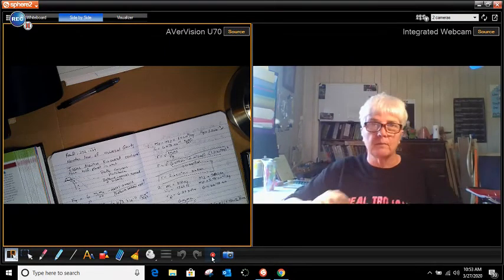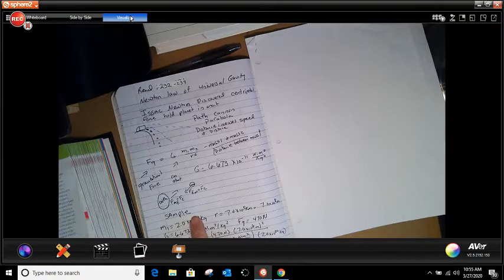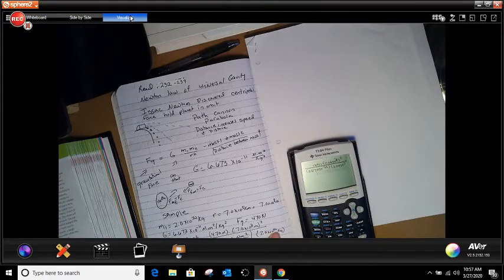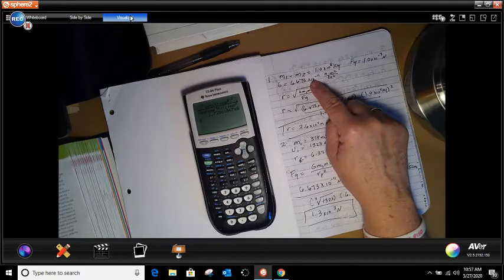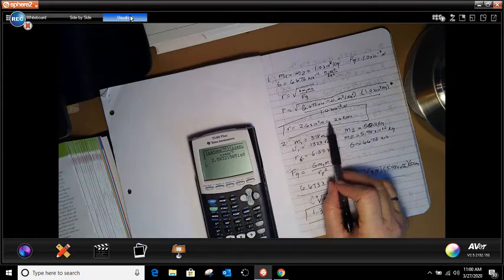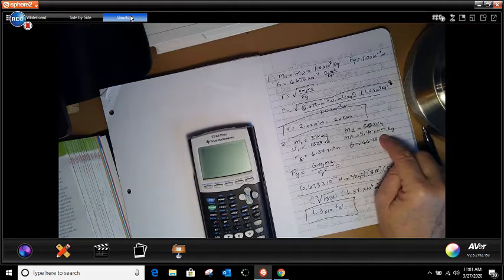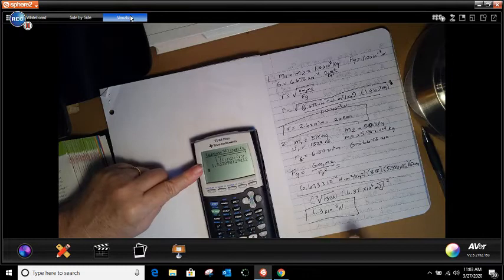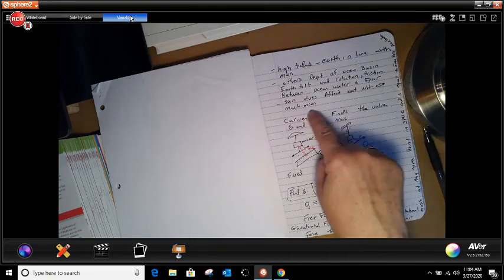honor physics p 232 239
newton law of universal gravity